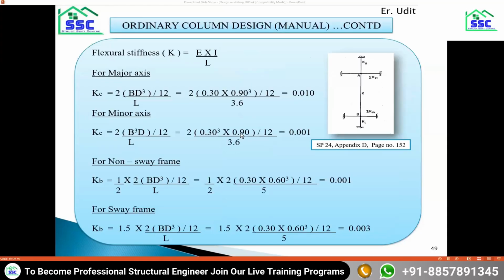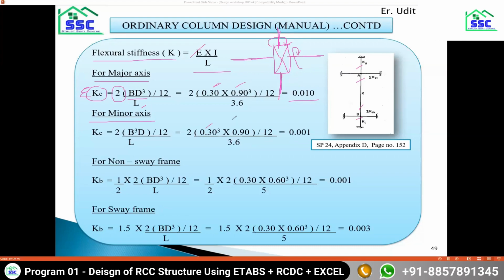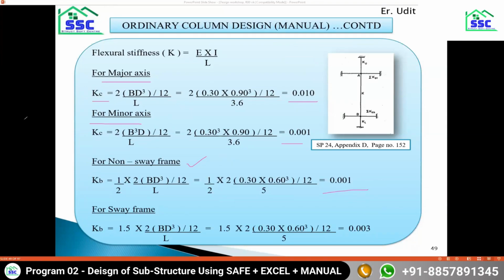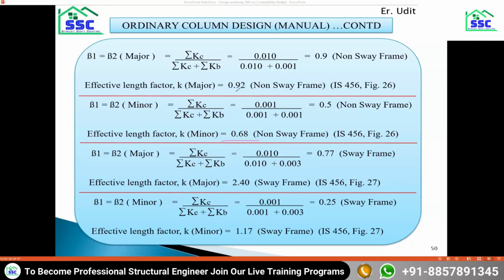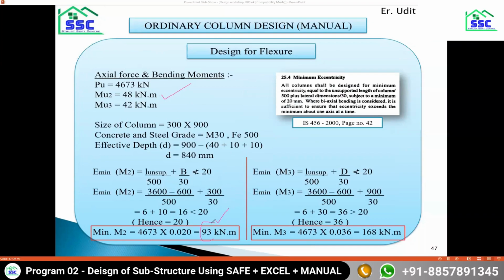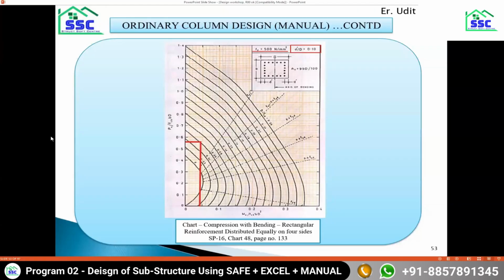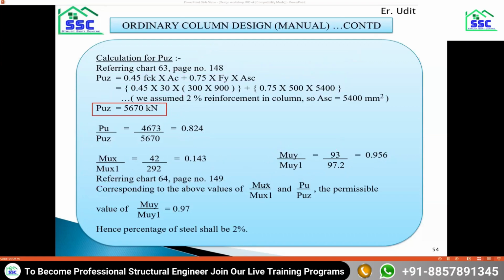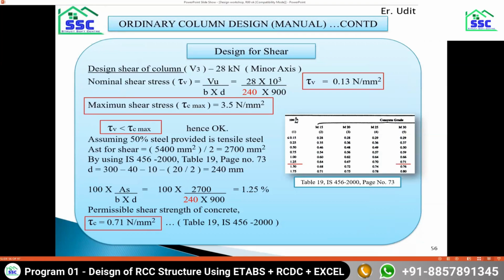CSI ETABS V/S MANUAL DESIGN OF COLUMNS PART-02 I COLUMN FLEXURAL DESIGN I IS 456-2000 I RCC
📆 Course Duration: 2 Months
🕑 Daily Live Session: 1.5 to 2 Hours + Recorded Session (Life Time Access)
📜 Certification: ISO- 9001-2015 (Govt Approved Certificate)
📝 All Excel Sheets 📝
1. Excel sheet (Design of Isolated Rectangular Footing)
2. Excel Sheet (Design of One-Way Slab)
3. Excel Sheet (Design of Two-Way Slab)
4. Excel Sheet (Design of Axially Loaded Short Column)
5. Excel sheet (Design of all types of Beams)
6. Excel Sheet (Design of Staircase)
7. Excel Sheet (Wind Load by Force Coefficient Method)
8. Excel sheet (Design of Combined Footing)
9. Excel sheet (Design of Strap Footing)
10. Excel sheet (Design Basement Wall)
11. Excel sheet (Design of Stepped Footing)
12. Excel sheet (Design of Sloped Footing)
13. Excel sheet (Design of Cantilever Retaining Wall)
14. Excel sheet (Design of 2,3,4,5,6 Pile Cap)
15. Cost Analysis between PAD I STEPPED I SLOPED Footings